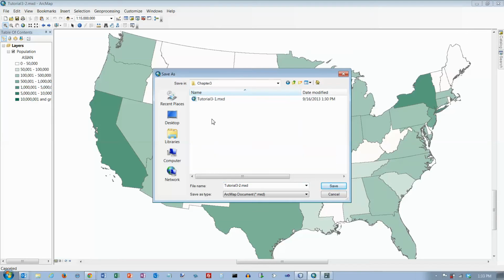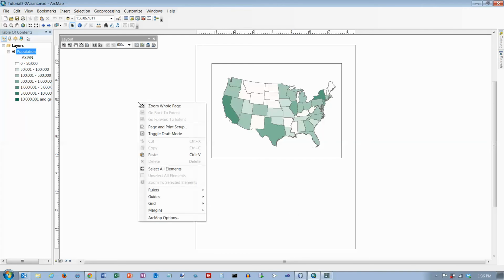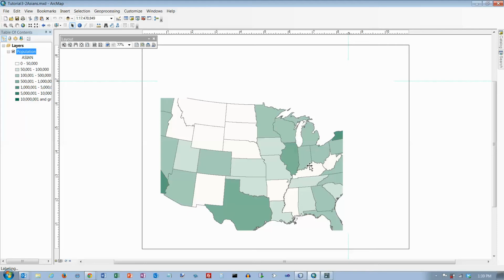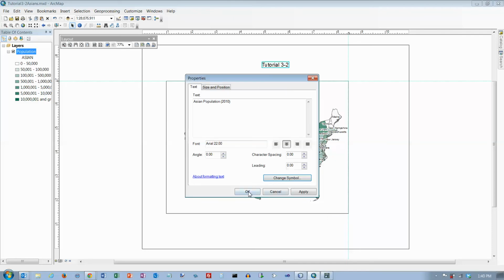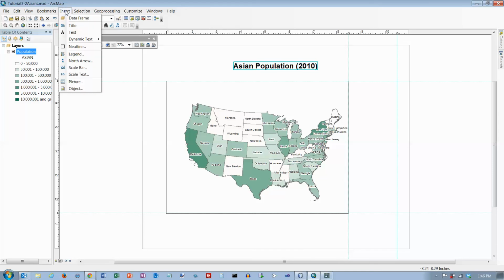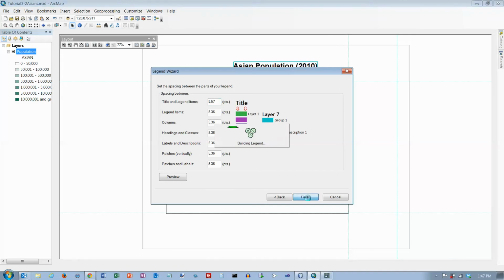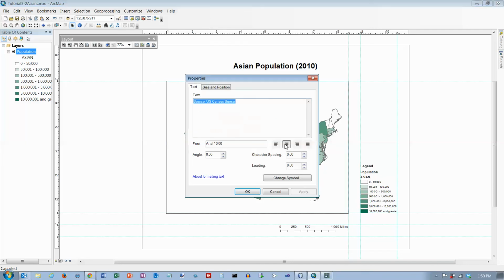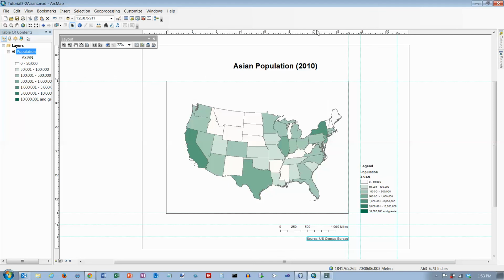ArcGIS 10.1 Tutorial 3-2